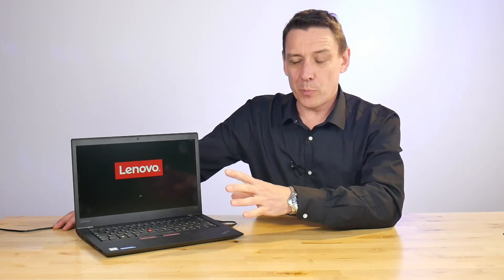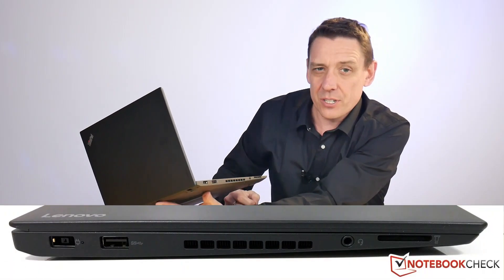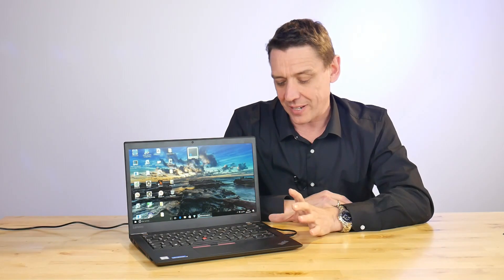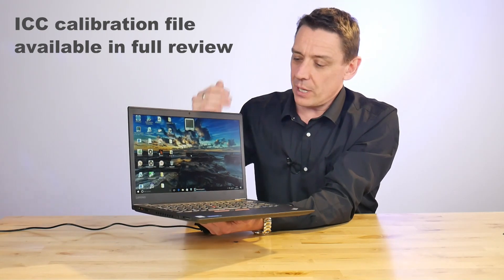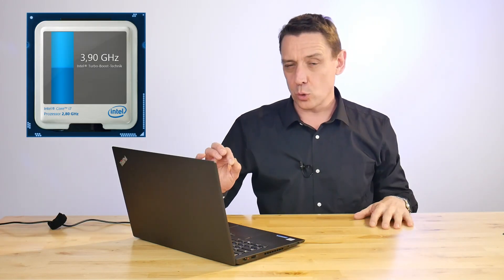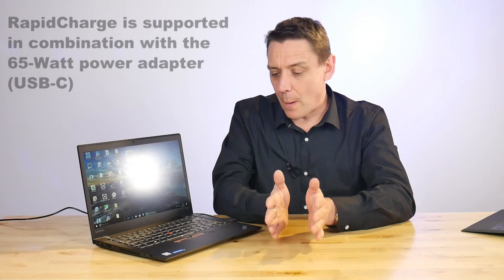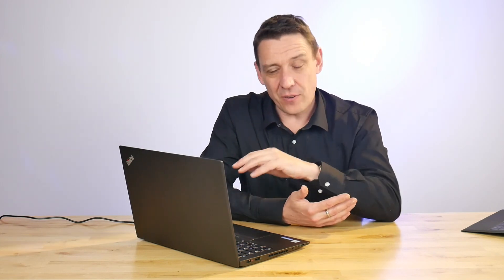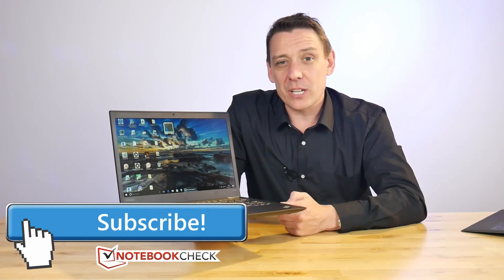Lenovo Thinkpad T470s Review. Detailed. High end mobile 2017 laptop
This Lenovo Thinkpad T470s review covers a lot of detail and brings you a selection of our test results. It's high-end, mobile and focused at business usage with a lot of security features. There's a high-end Core i7 inside along wth 16 GB RAM and the 1TB SSD option which is extremely fast. We take a look inside at the upgrade and maintenance possibilities too.

Das Thinkpad T470s bei Amazon kaufen